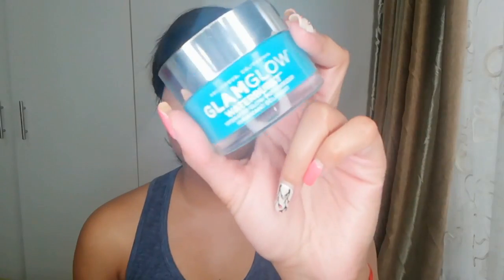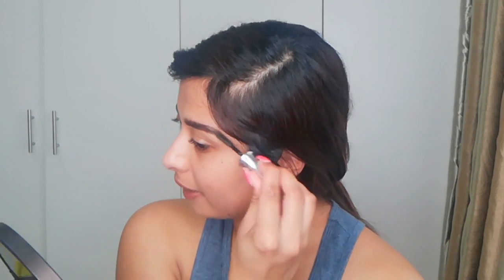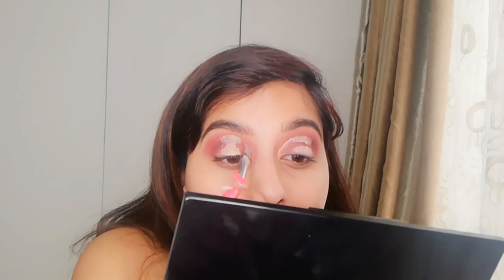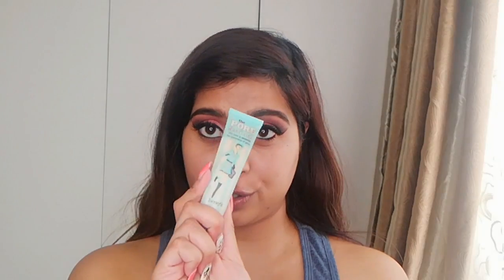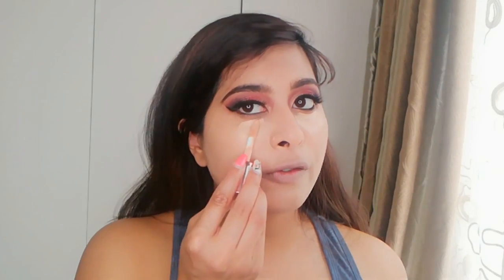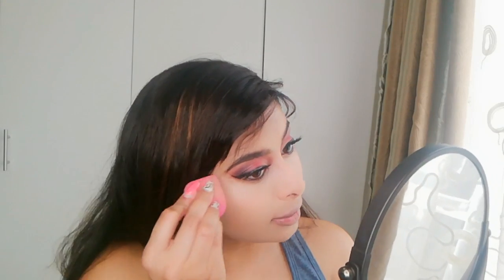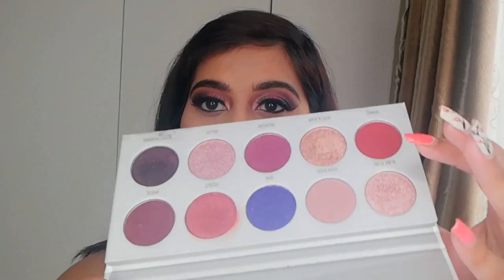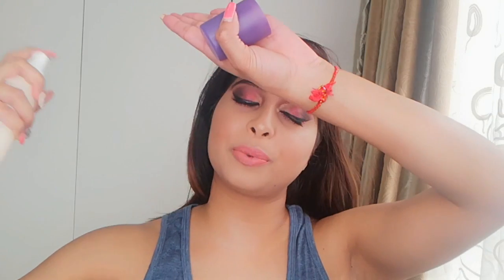GRWM for BSS 2018 | Hot weather makeup secrets | Meet my kitten | Chermel's World